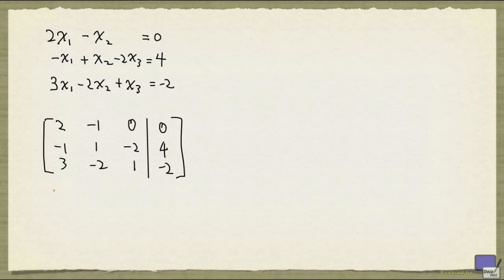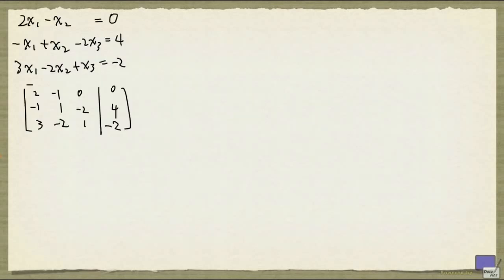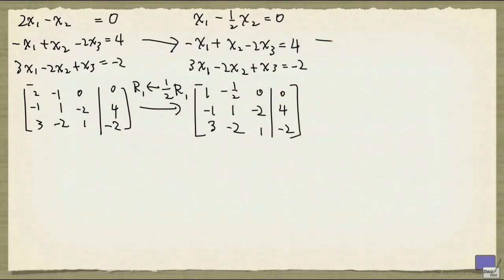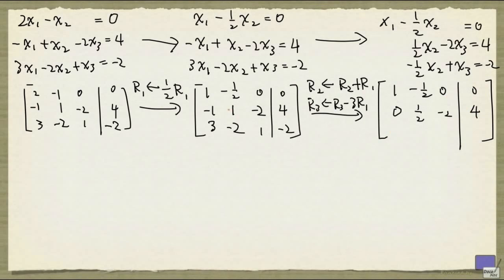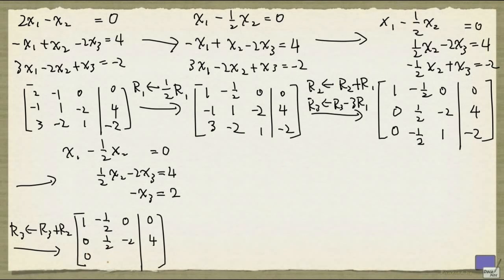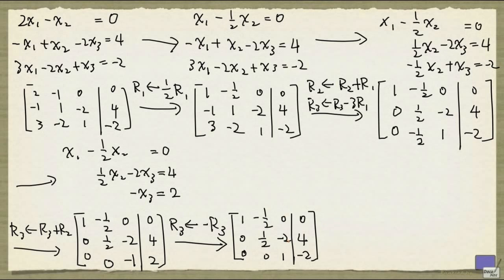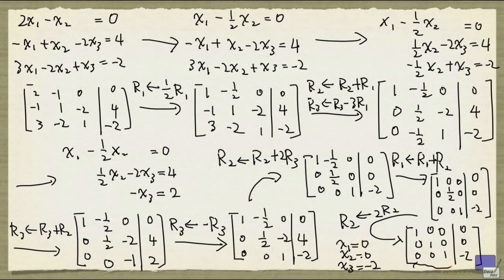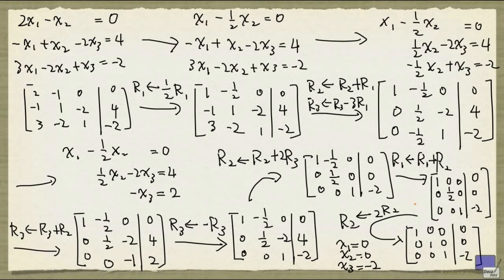Week 4 - Augmented matrix and row equivalence